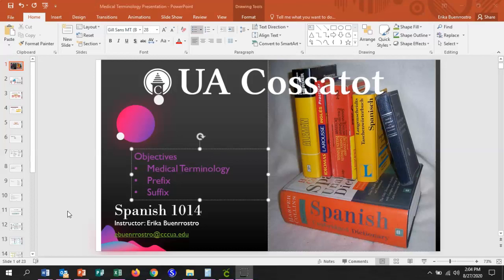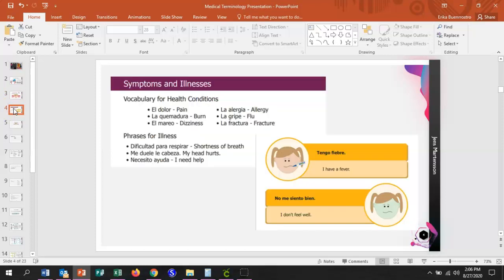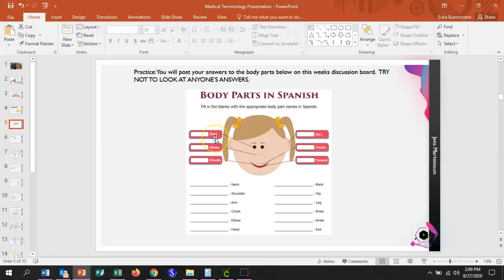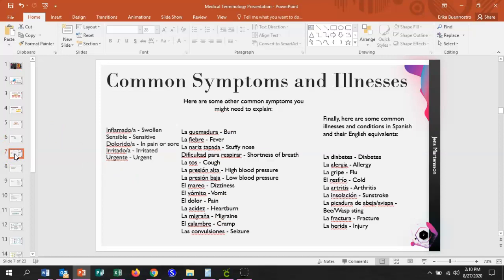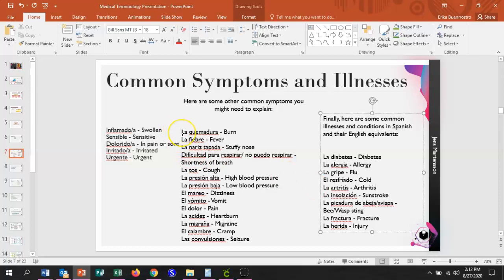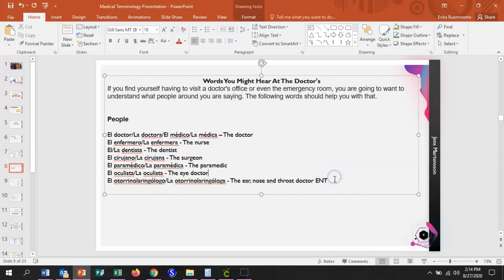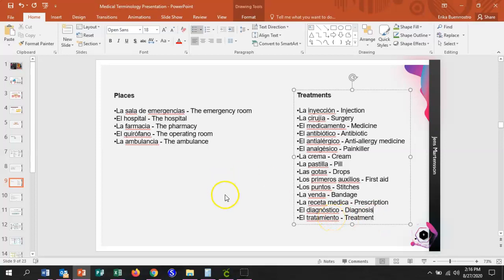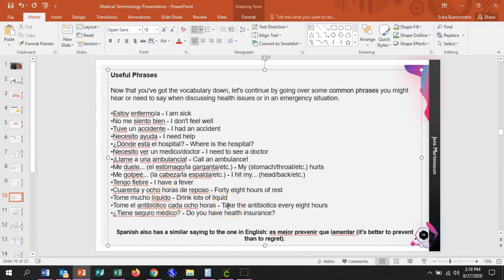Medical Terminology Vid 1 of 2